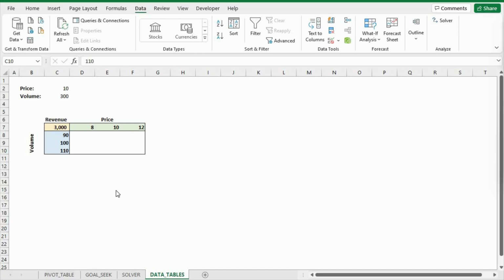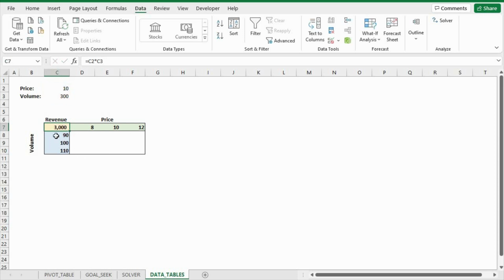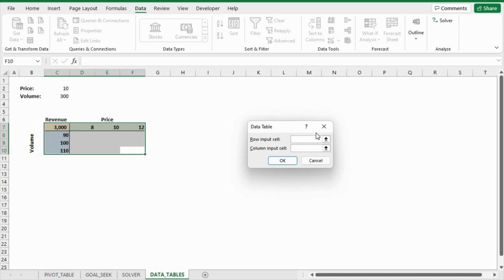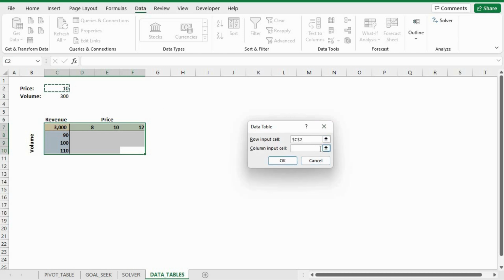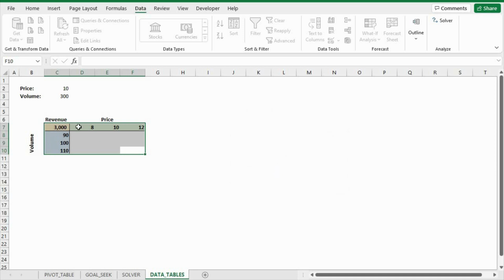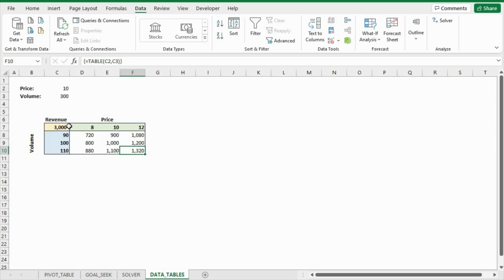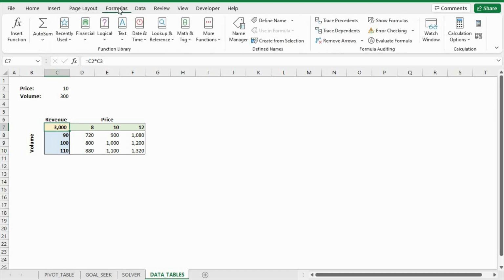109. Excel Data Tables